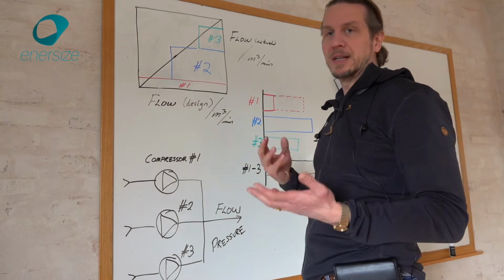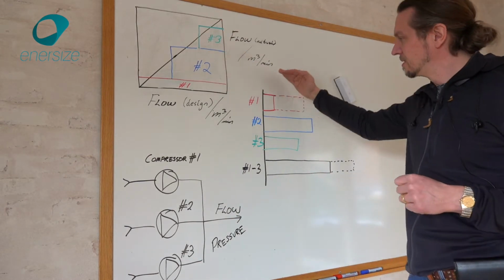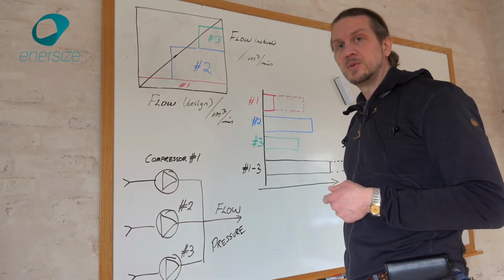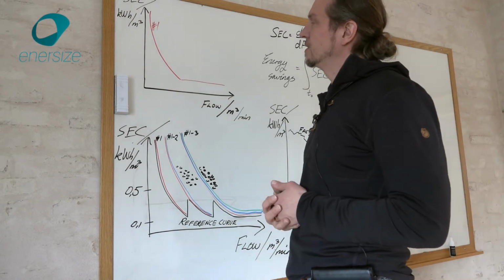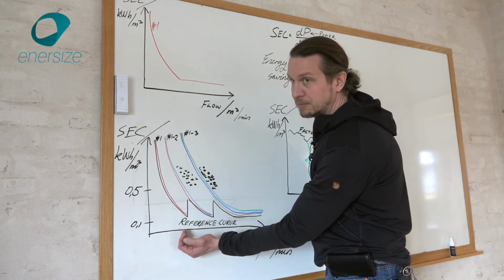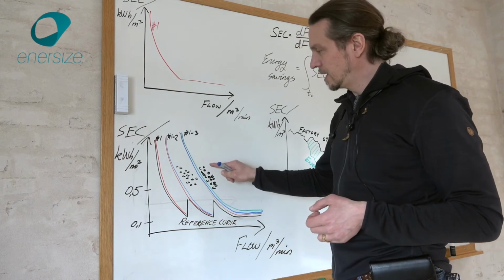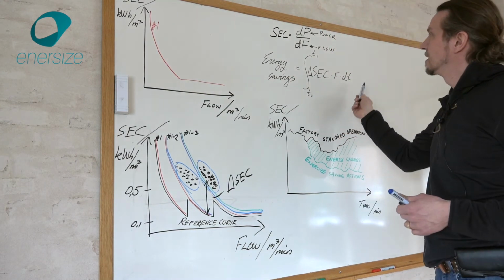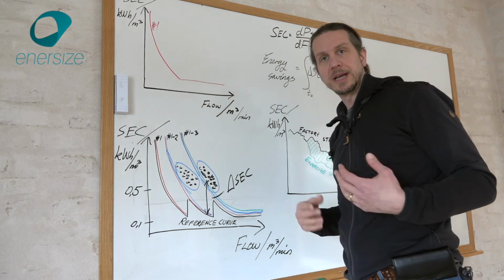Behind the Scenes with Anders Sjögren - What do these patent applications really mean?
A really great educational video from our Head of Research and Development Anders Sjögren in Lund.